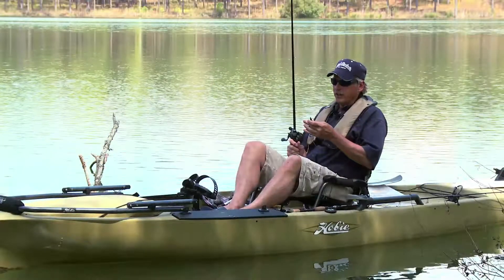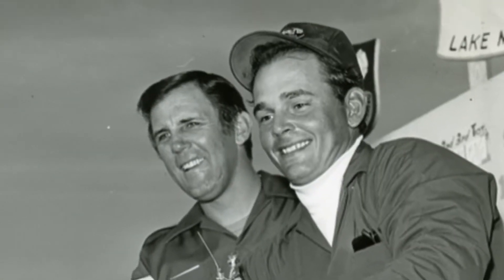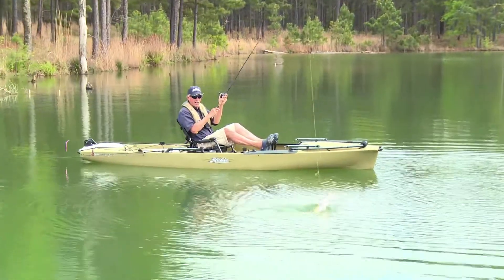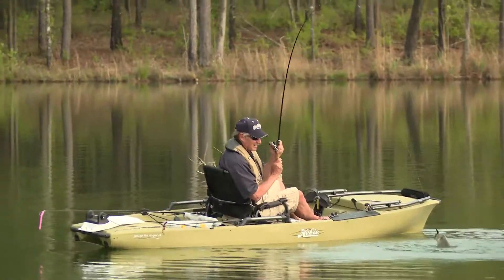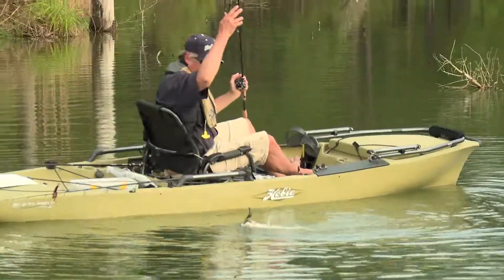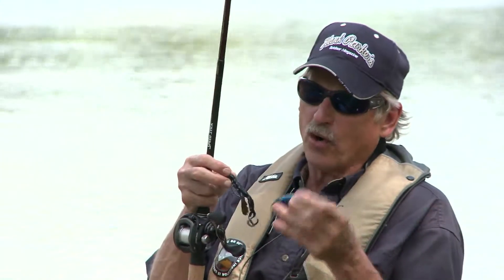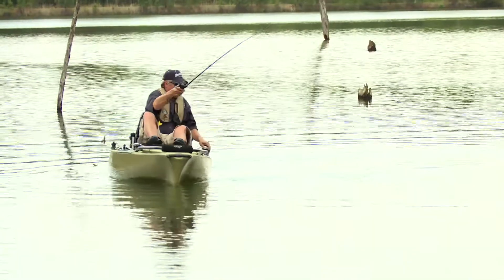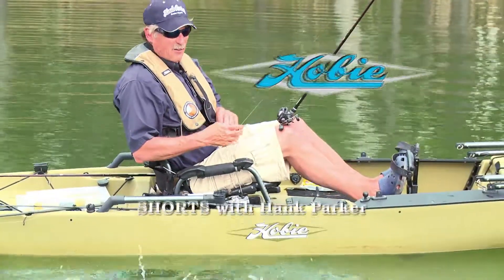Hobie Shorts - Jigs vs Plastics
When to fish a jig and when to fish plastics. Each has a time and a place.